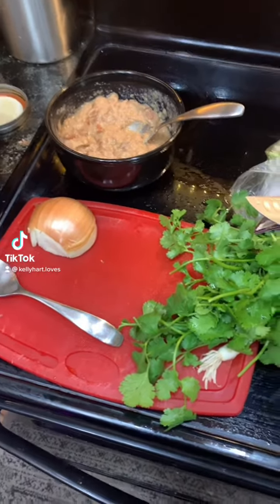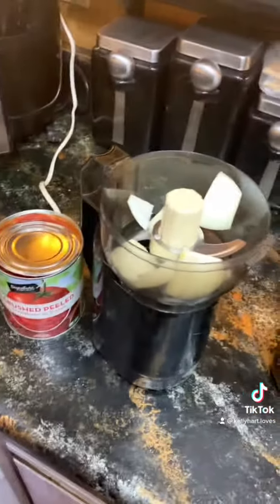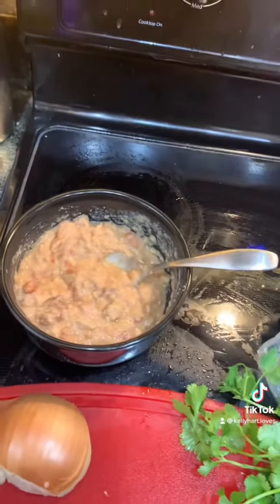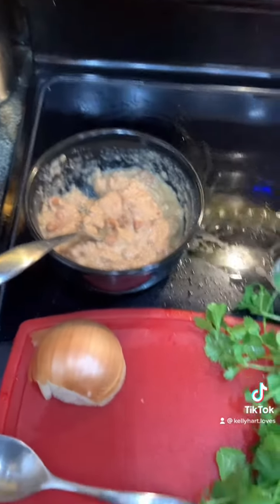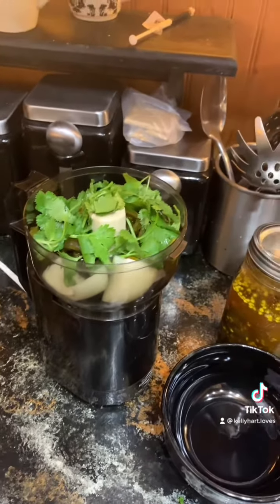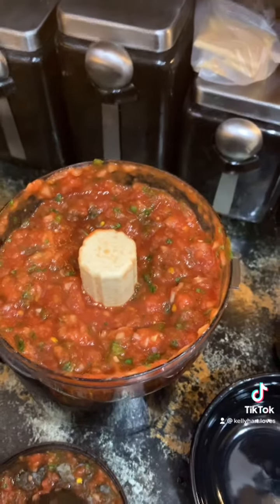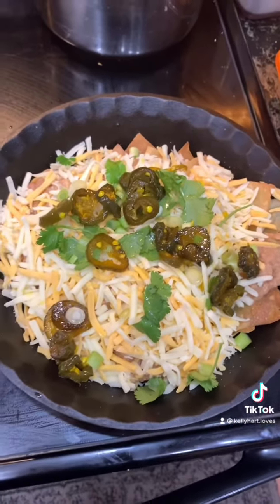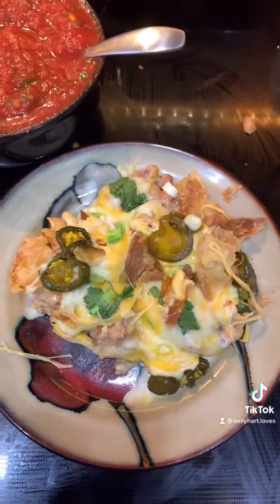Yummy nachos and salsa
Insights & Intuition from the Hart: Kelly Hart to my highest understanding of his reality I discuss world changes, spiritual connections, soul growth through personal experiences and introspection. Giving unique perspective to the journey and experience we call life or living. Looking for ways to heal through connection. It’s tough to tell who’s the good guy or bad guy in life, someone you view as an enemy is also someone you love and is playing a part in your learning.  Recognizing challenges and how to overcome the pains we all carry. How to develop connections to source or spirit. To recognize communication with your guides and understanding energies and how they message you.

› topicWeb resultsZoroastrianism | Definition, Beliefs, Founder, Holy Book, & Facts | Britannica

Chaos walking a good movie to see how spirits are all around you
Wind river indigenous red pill movie